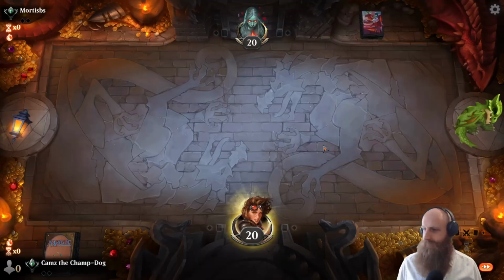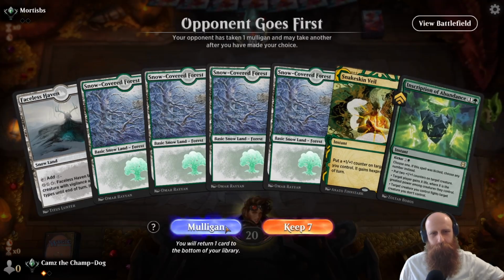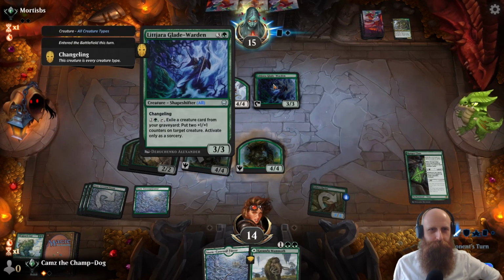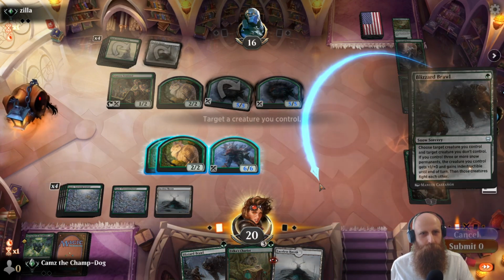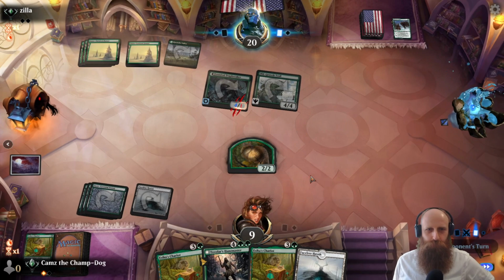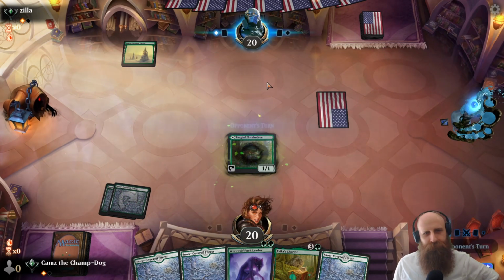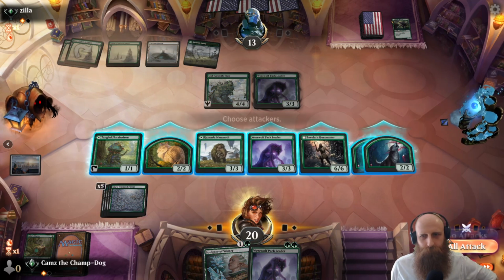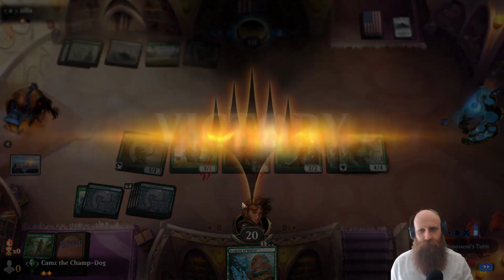UNSTOPPABLE AGGRESSION | PVDDR MonoGreen Aggro Gameplay | MTG Arena (Standard)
00:00 - Intro
00:53 - Golgari/Witherbloom... Something
10:38 - MonoGreen Aggro
30:51 - Outtro

Hey guys, I'm sick and green... Aggro! Yeah, I need to think my jokes through more. Anyway, here's some games.

Thumbnail: Blizzard Brawl by Manuel Castañón

This here video is unofficial Fan Content permitted under the Fan Content Policy. Not approved/endorsed by Wizards. Portions of the materials used are property of Wizards of the Coast. ©Wizards of the Coast LLC